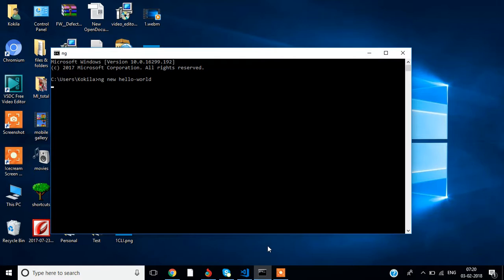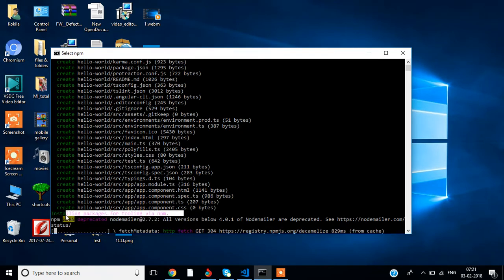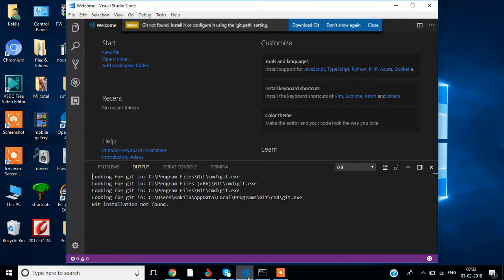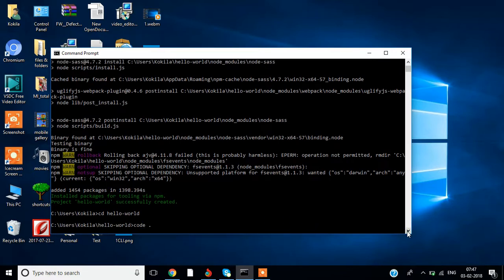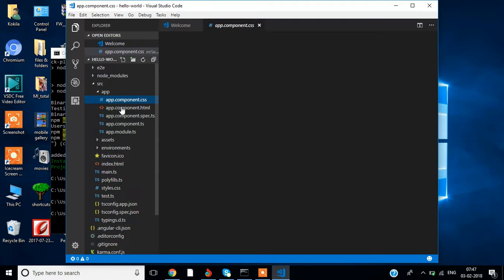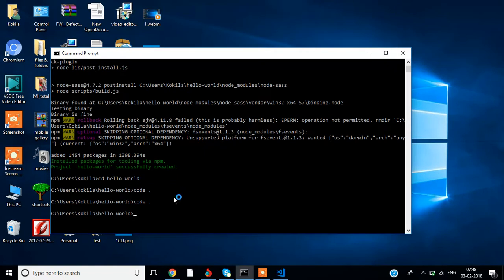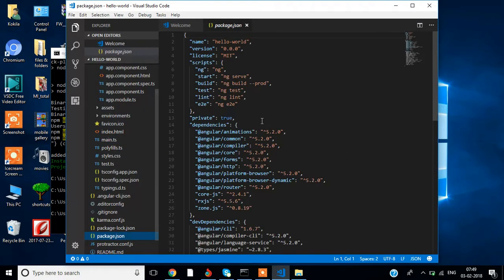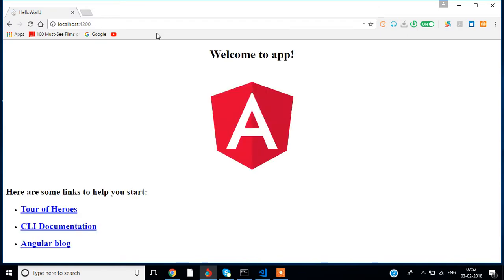Angular2/4 setup first angular program using visual Studio code,Hello-world with angular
first angular program using visual Studio code,Hello-world with angular